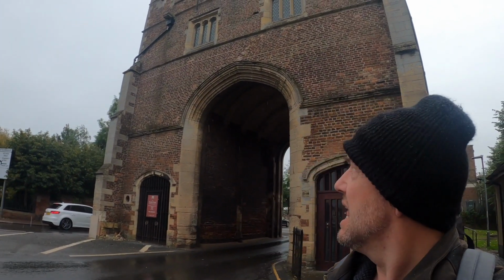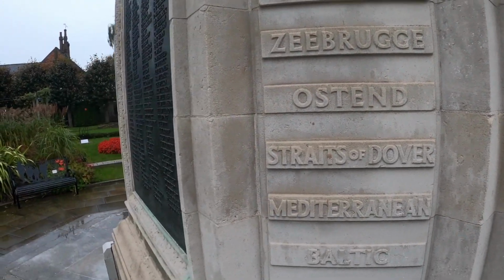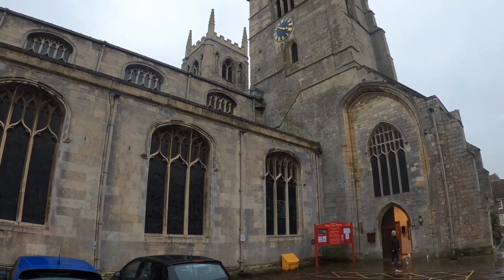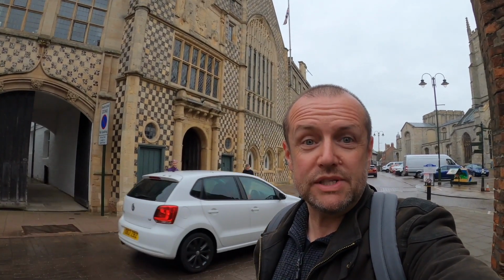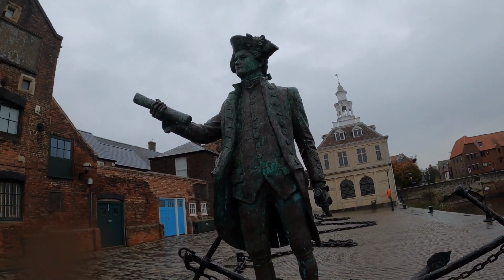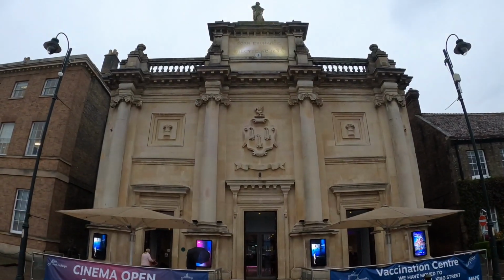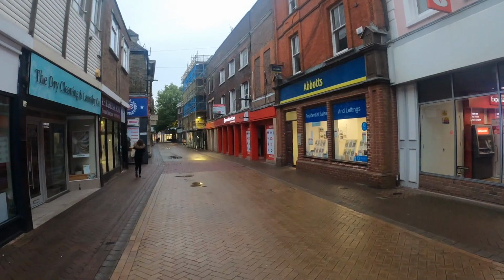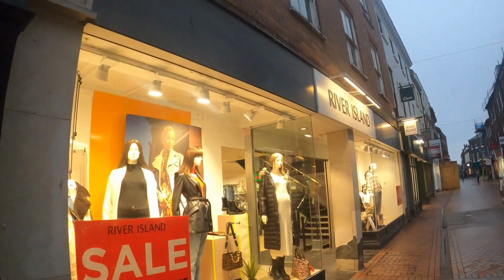A Tourist's Guide to King's Lynn, ENGLAND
I travel to Norfolk to visit the town of King's Lynn. Join me on my quickfire tour of this interesting town.